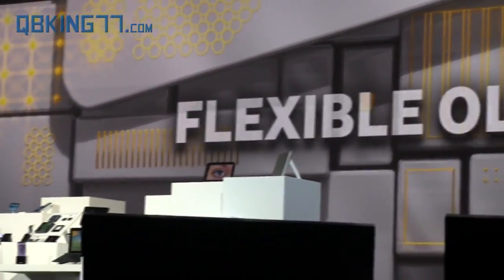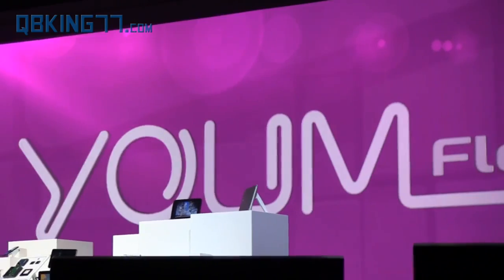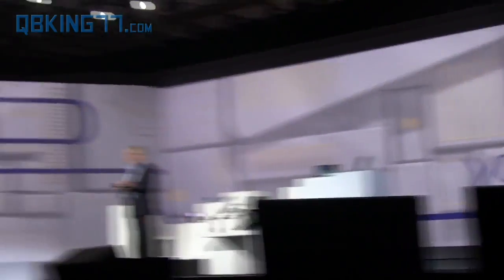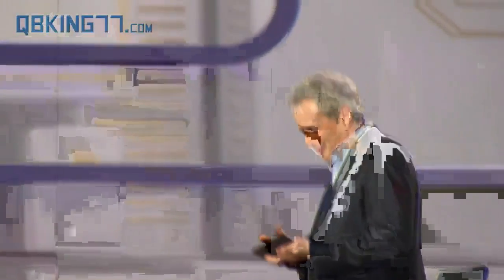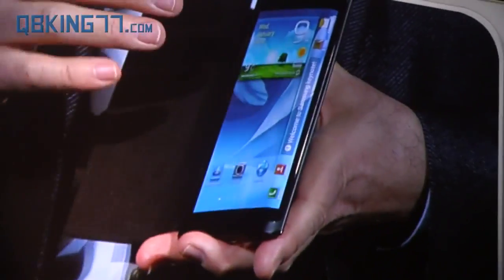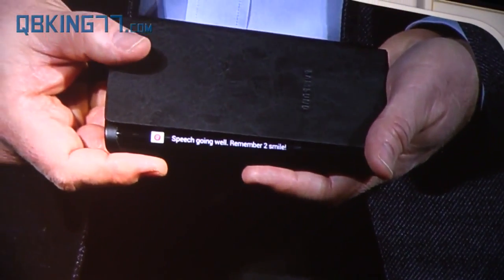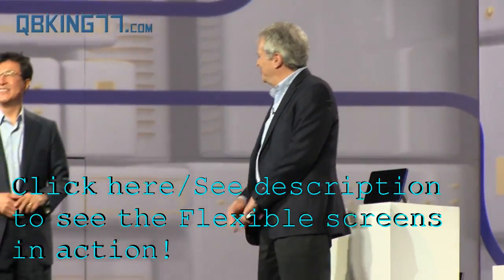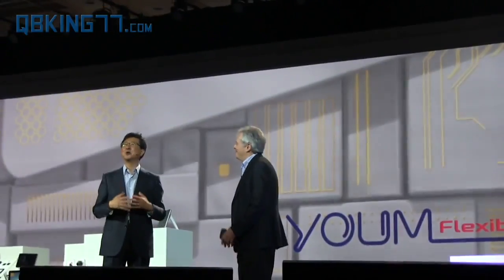Samsung Youm Flexible OLED Displays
Samsung, Announces Youm Flexible OLED Displays Smart Phone at CES 2013